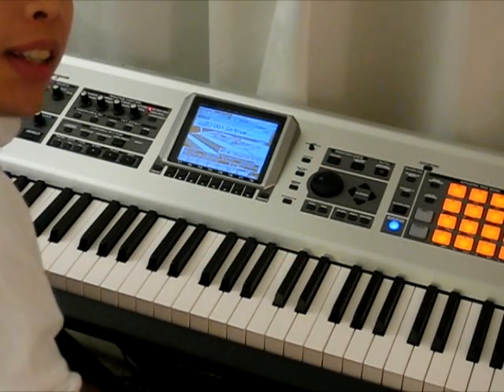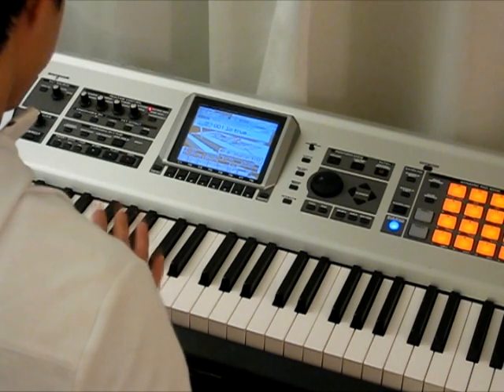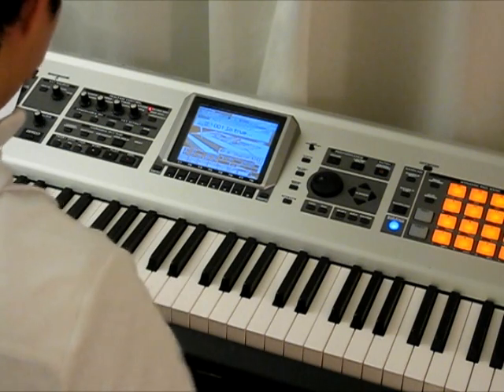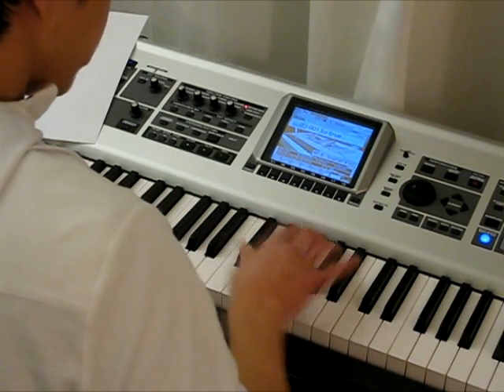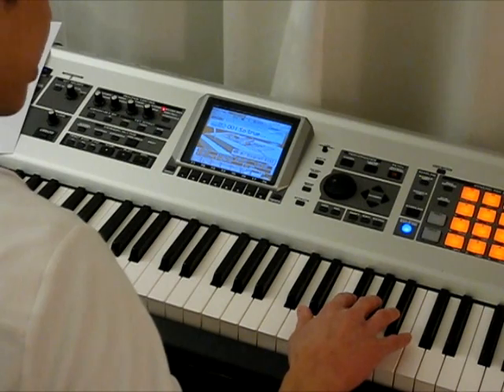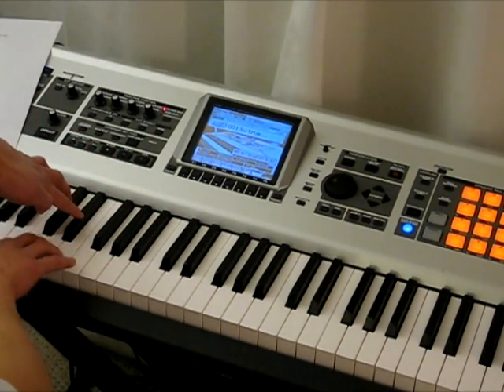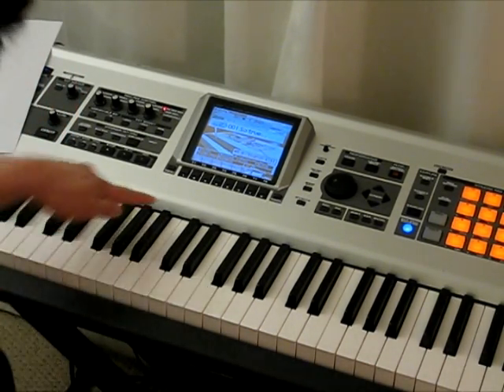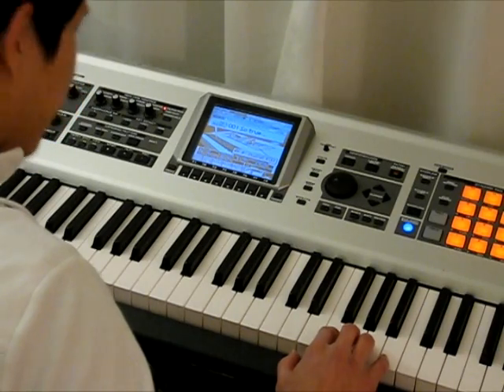Free Piano Lessons - Lesson 1 for Beginners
Learn the Basic Piano Skills - The Layout of Piano Keyboard. More free tutorials - Names of the Piano Keys How to read music Learn to play your first easy song for beginners

There are seven white keys and five black keys in one octave, this pattern is repeated throughout the piano keyboard. Learn these pattern so that you can easily recognize the names of each piano key in relative to its position on the piano keyboard. Click on the link above to go to the Fun lessons with Flash demos.